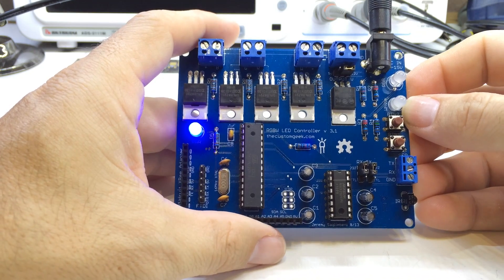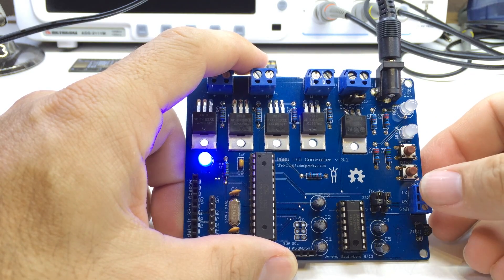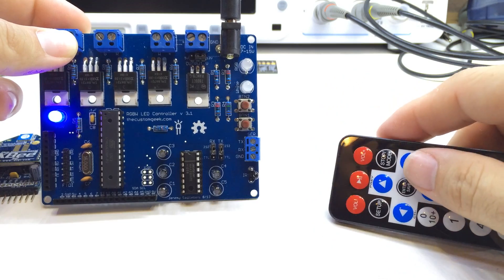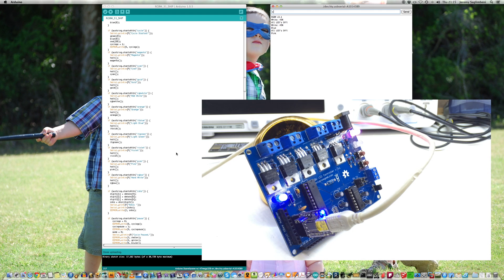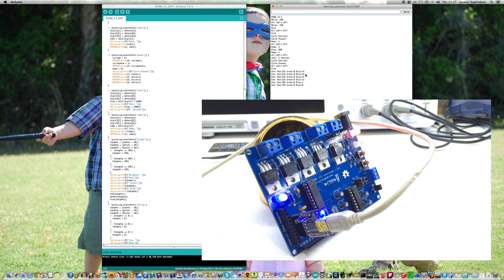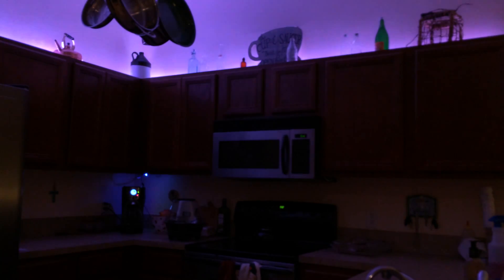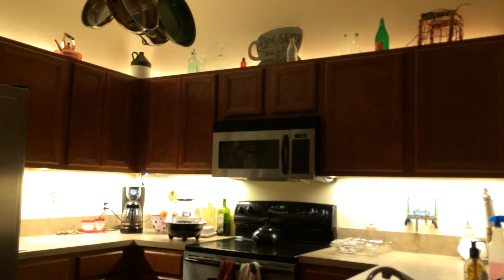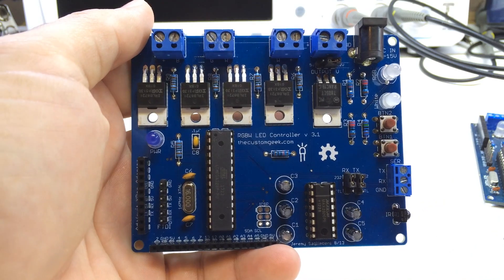RGBW LED Controller v3.1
RGBW LED Controller v3.1 description and features.